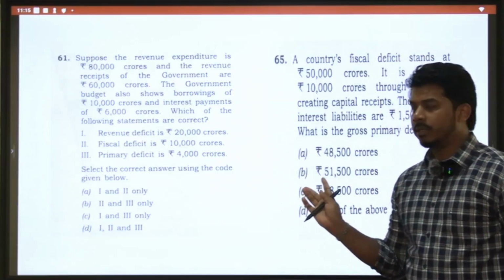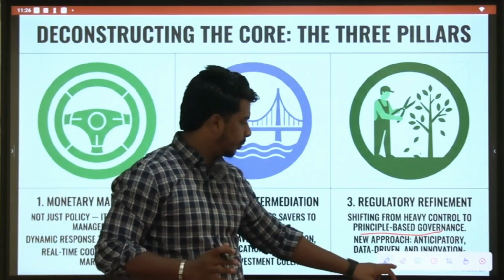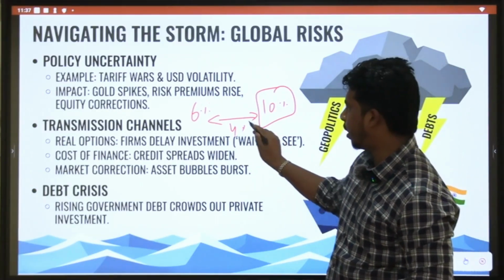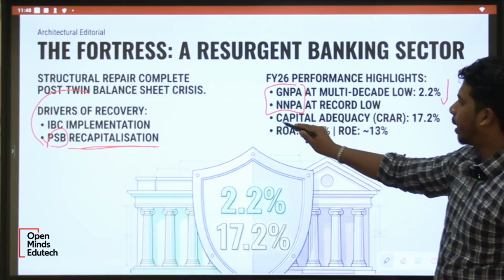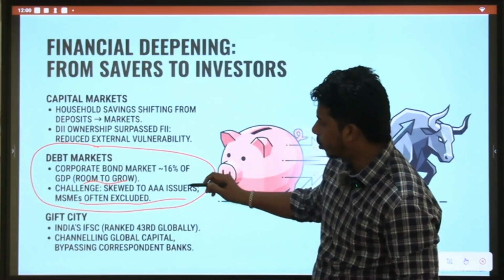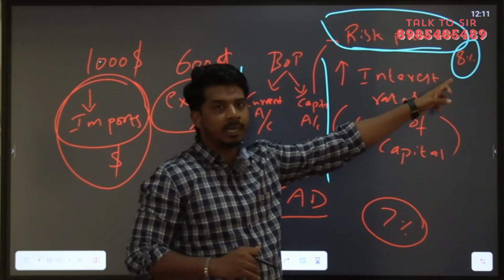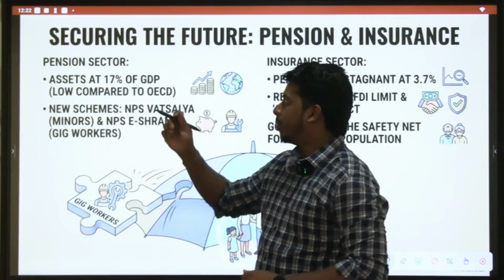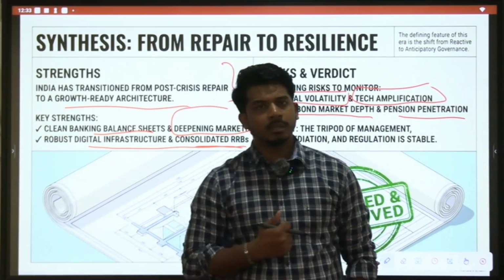“Economic Survey 2026 & Budget 2026–27 Chapter-3: What UPSC Aspirants Must Know”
“Economic Survey 2026 & Budget 2026–27: What UPSC Aspirants Must Know”
Ever wondered how to actually USE Economic Survey & Union Budget for UPSC instead of just reading them? In this video, I’ll break down the most important themes, stats, and policy highlights from the latest Economic Survey 2026 and Union Budget 2026–27 in a simple, exam‑focused way.

Whether you’re preparing for UPSC Prelims 2026 or Mains Economy / GS‑III, this class will help you:

Understand the key messages of the Economic Survey (growth, inflation, employment, agriculture, industry, services, MSMEs, etc.)

Relate Budget allocations and tax proposals to UPSC‑relevant topics like fiscal policy, capital expenditure, flagship schemes, and welfare programs

Learn what to focus on (high‑yield chapters & tables) and what you can safely skip

See direct connections with previous year questions and likely MCQs / mains themes

Perfect for APSCL, State PSCs, and other competitive exams too. If you are a Telugu‑medium aspirant, this explanation is designed to make Economic Survey & Budget crystal clear even when English documents feel overwhelming.

👍 Like if this helps you simplify Economic Survey & Budget.
💬 Comment “BUDGET 2026–27” or “ECONOMIC SURVEY 2026” if you want a separate chapter‑wise series.